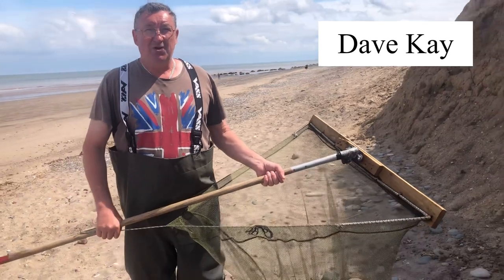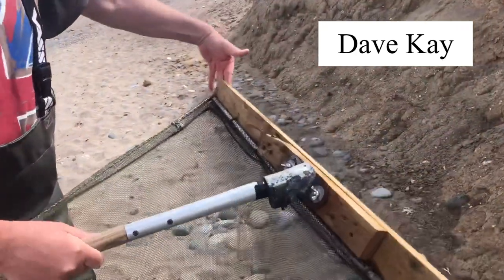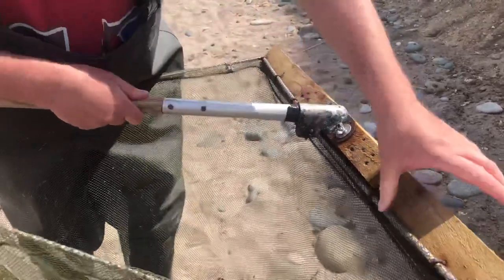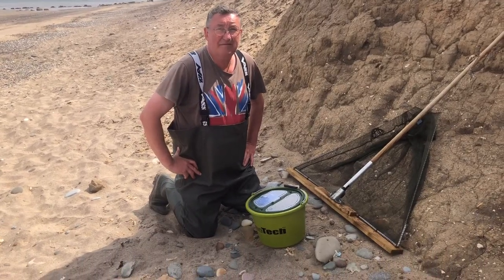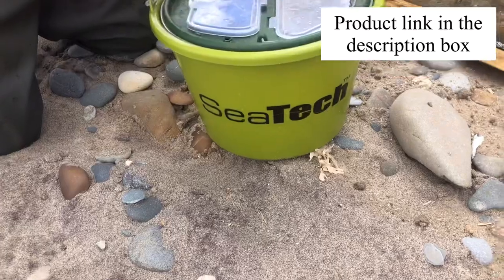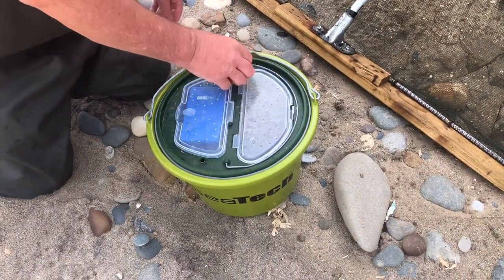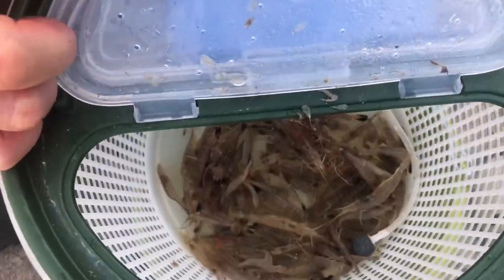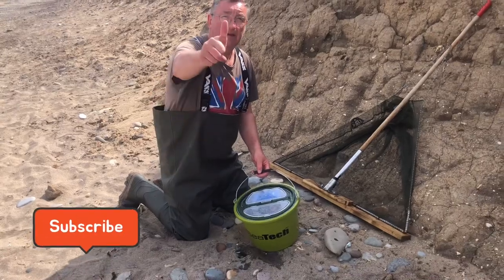How to Make a Shrimp Net Step-By-Step & Recommended Bait Storage Bucket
About:
Dave explains step-by-step how to make a shrimp net and demonstrates in the sea at Easington, East Yorkshire.

Bucket only:

Alternative to the bucket and cheaper option:

Oxygen to fit: